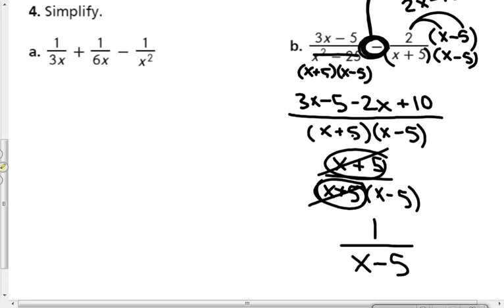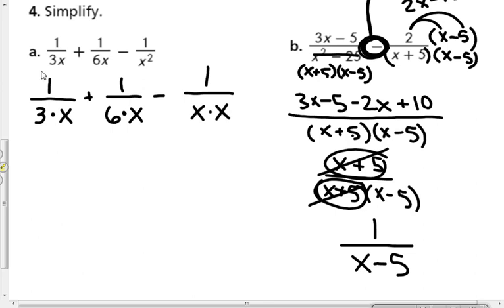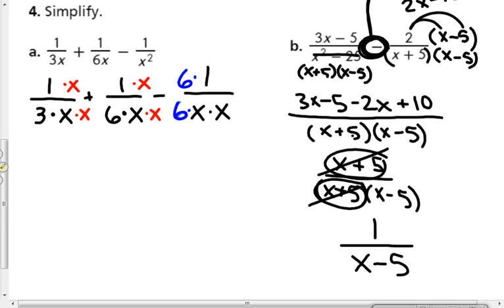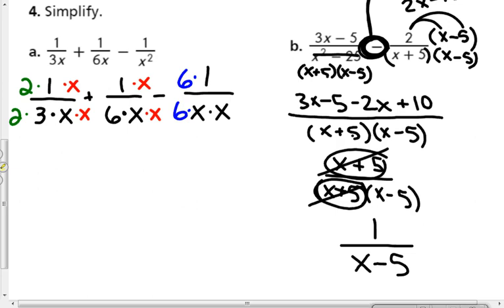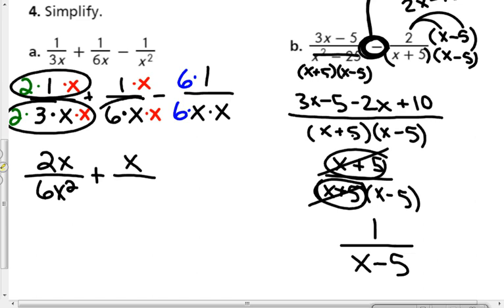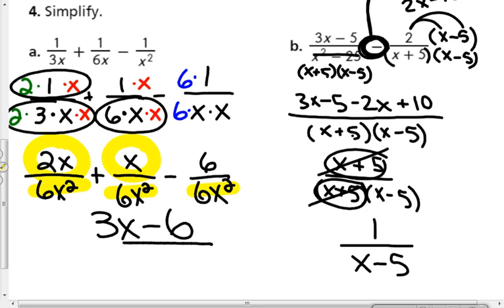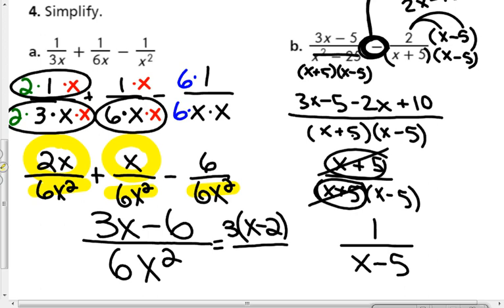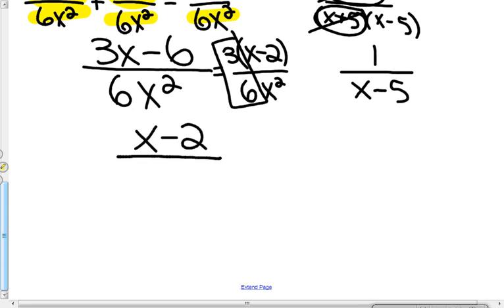4.4 Try It 4a